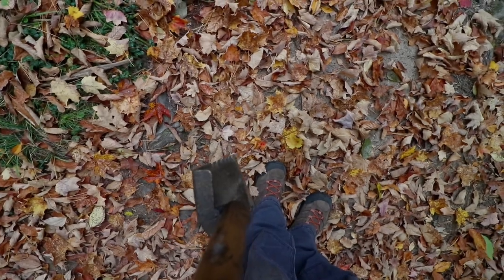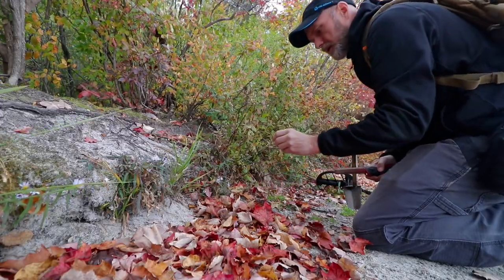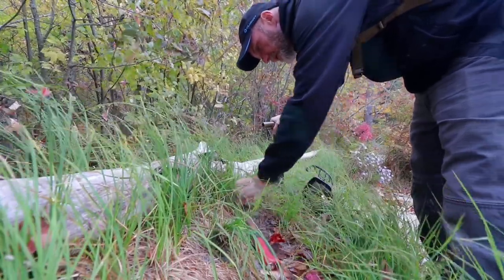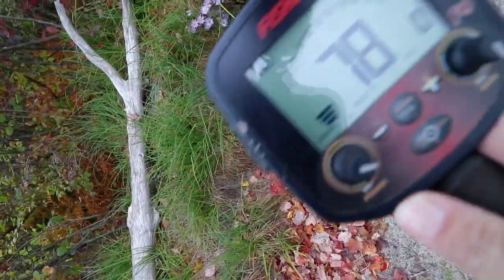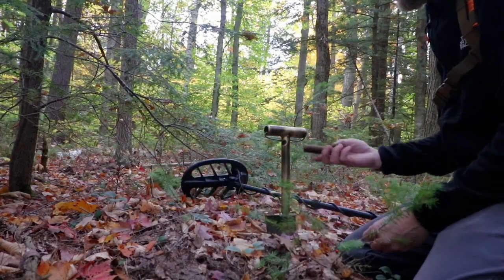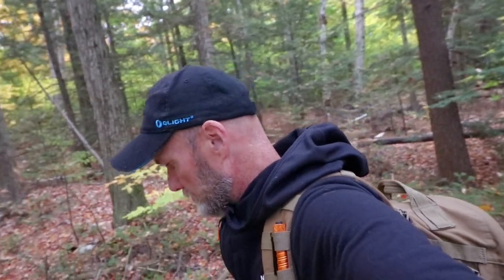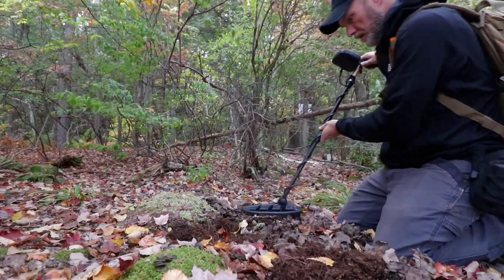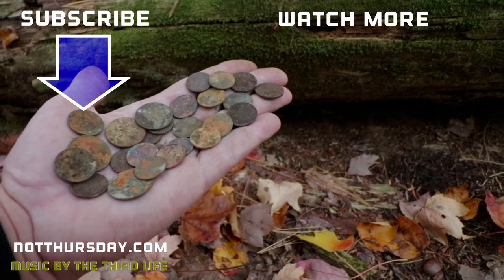Lots of coins metal detecting the swimming hole after the summer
Taking the Fisher F19 metal detector down to the local swimming hole now that summer is over to see what we can find. I started right down at the water and easily hitting targets and within minutes I was digging up coins. Lots of newly dropped pennies of course but it is still a lot of fun finding coins. I moved all along the waters edge where people hang out in the warm summer months and it was coin after coin with a few bottle caps mixed in. Then I got a mixed batch of signals and started digging. Using my F pulse pinpointed I realized after about 5 coins I found a pocket spill of change ! nice ! Lots of coins and at the end it was a handful.  Having fun metal detecting is what it is all about and just finding stuff makes for a great day even if it is not relic hunting, call it modern day treasure hunting.

The Fisher F19 on Amazon